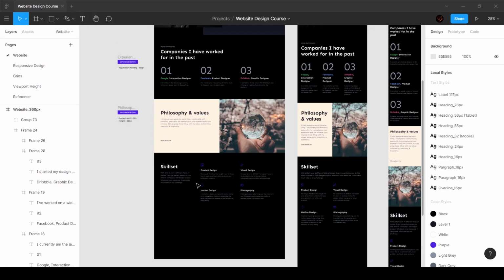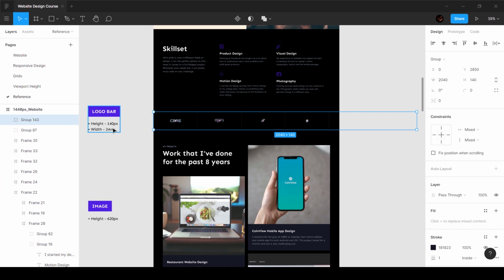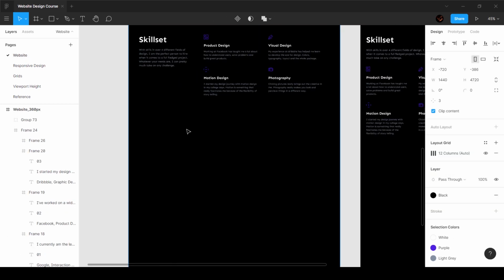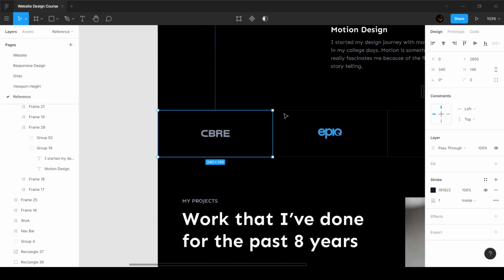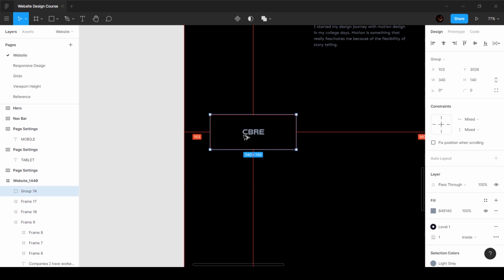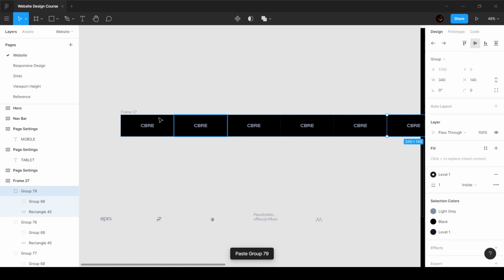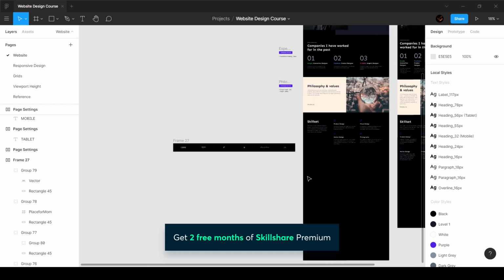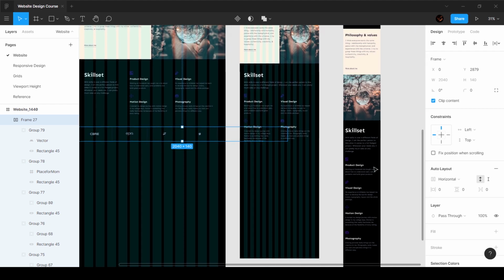Designing a Logo Carousal for your Portfolio Website in Figma - Part 12/22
🚀 Get 2 free months on Skillshare Premium & watch the Mega Webflow Course for Beginners

In this video, we are going to design the logo carousel of the portfolio website in Figma